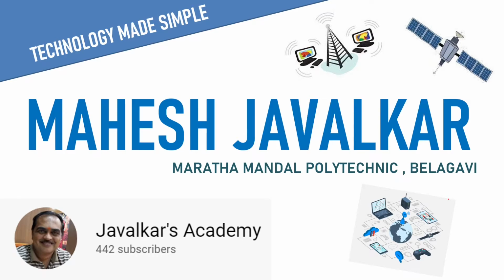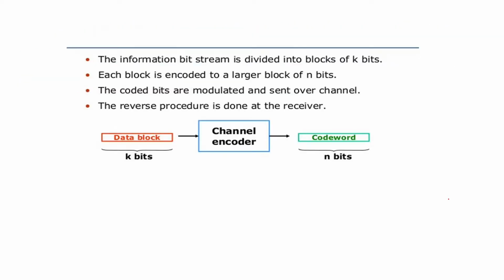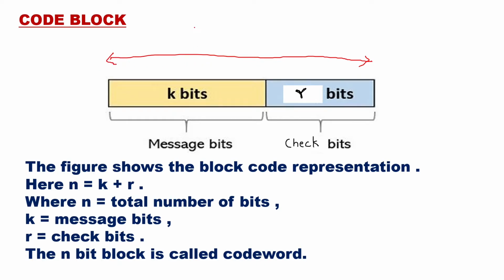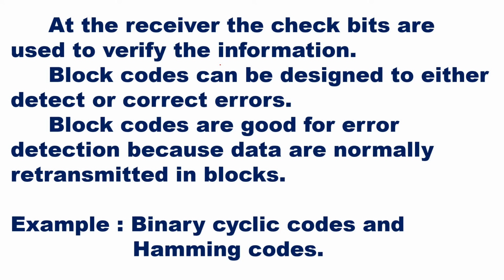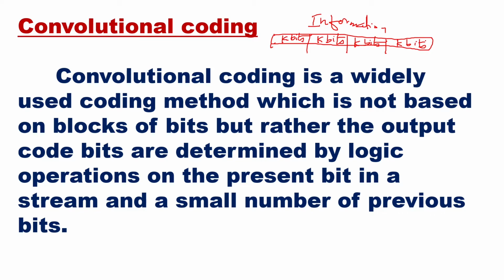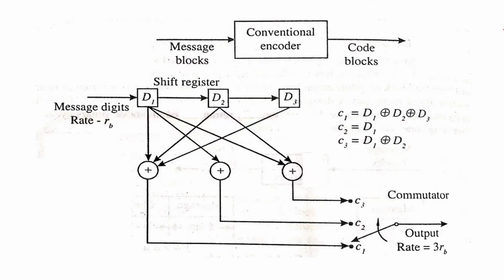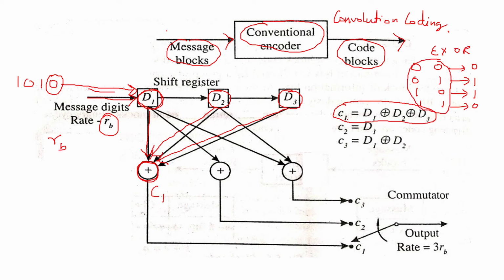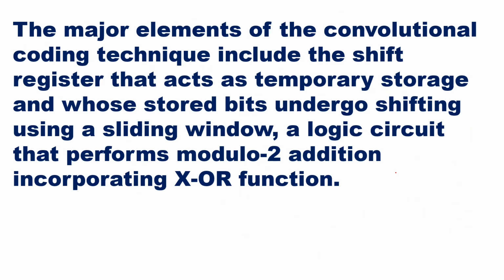ERROR CONTROL CODES | ERROR DETECTION AND CORRECTION | PART 3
DESCRIPTION OF BLOCK CODES AND CONVOLUTIONAL CODES IN ERROR CONTROL CODES

error , error detection methods , error correction methods , error detection and corection , parity bit , vertical redundancy check , vrc , longitudnal redundancy check , lrc , cyclic redundancy check , crc , checksum , subscribe , like , share . error control code , block code , convolutional